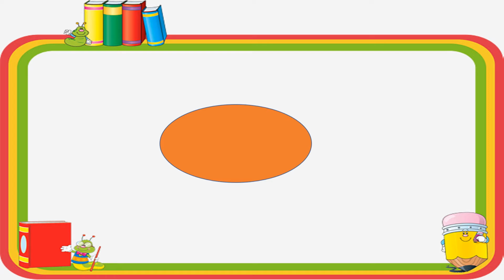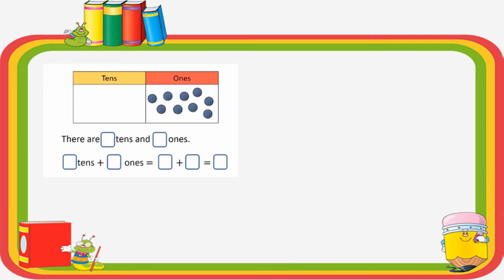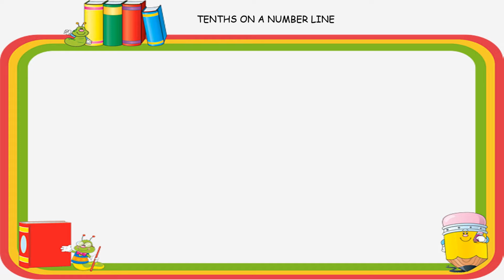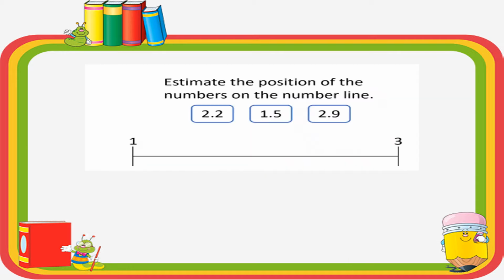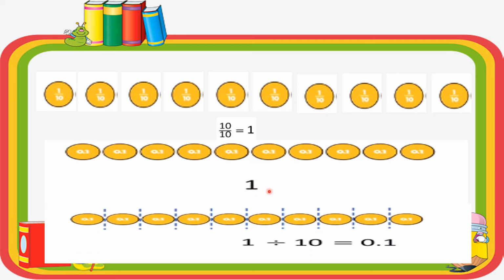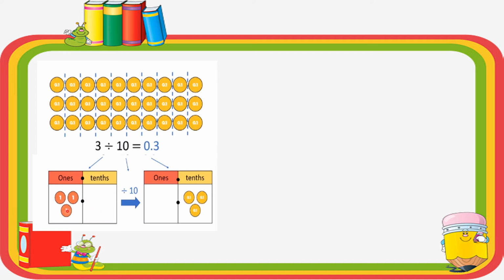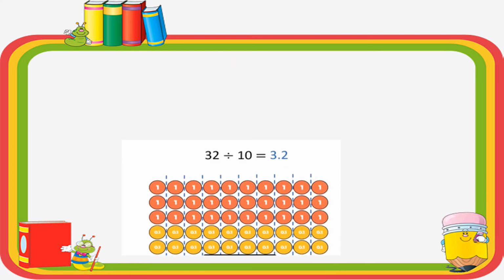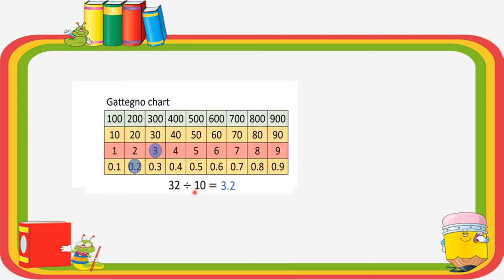DECIMALS / Divide 1 digit by 10/ Divide 2 digits by 10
In this video, you will learn how about four  aspects of decimals. Tenths on a place value grid, Tenths on a number line, Divide one digit by 10, and Divide 2 digits by 10.